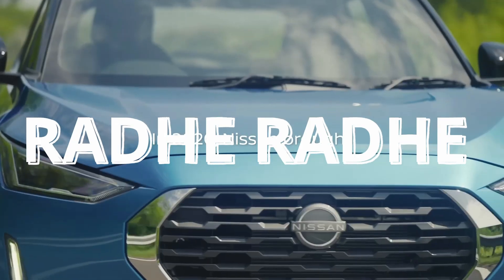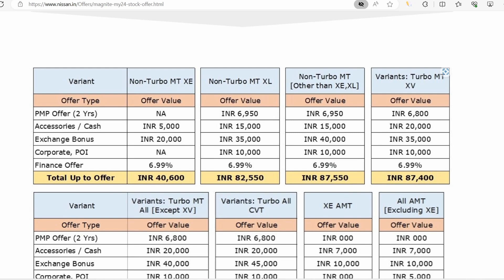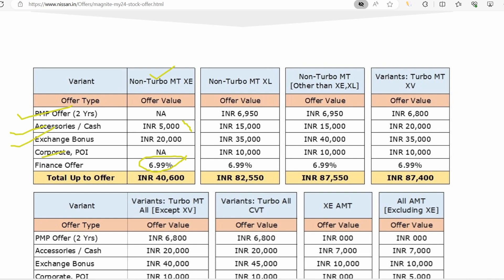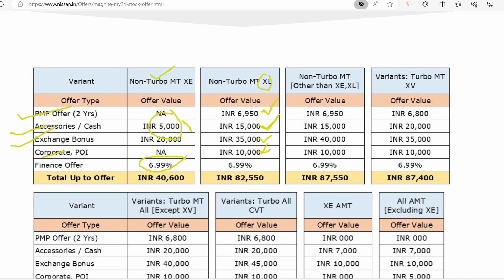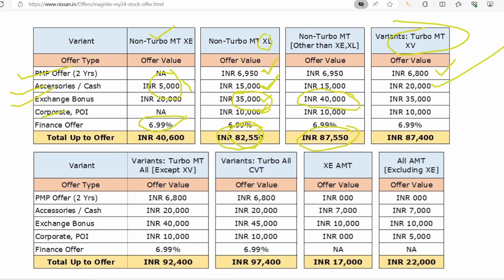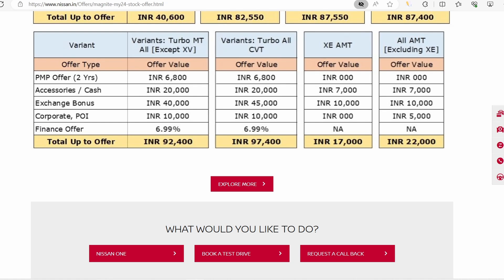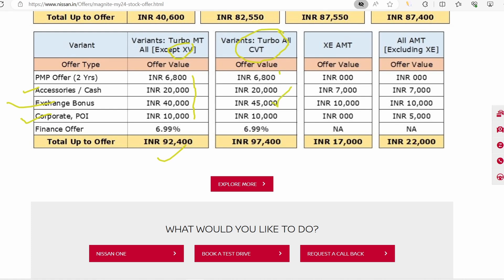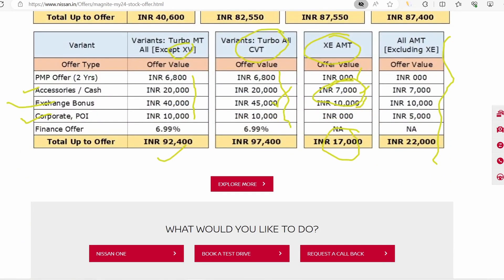NISAAN MAGNITE 2024 DISCOUNT UP TO 87000 || B2CAR